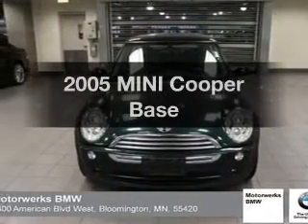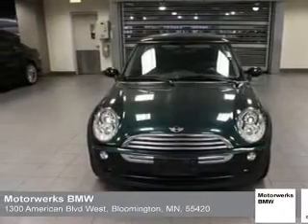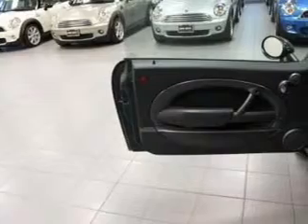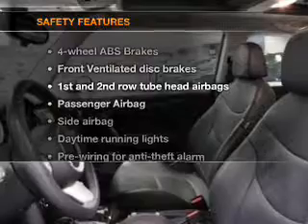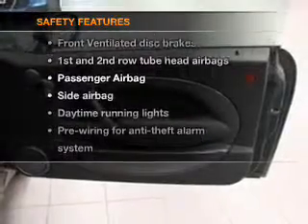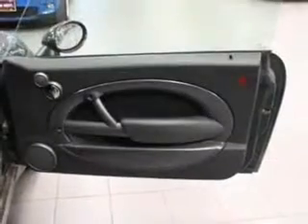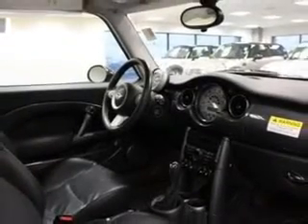2005 MINI Cooper - Bloomington MN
Year: 2005
Make: MINI
Model: Cooper
Trim: Base
Engine: 1.6 liter inline 4 cylinder 16 valve
Transmission: 5-Speed Automatic
Color: British Racing Green Metallic
Mileage: 54939
Address:
1300 American Blvd West